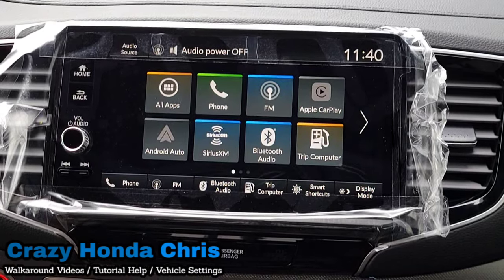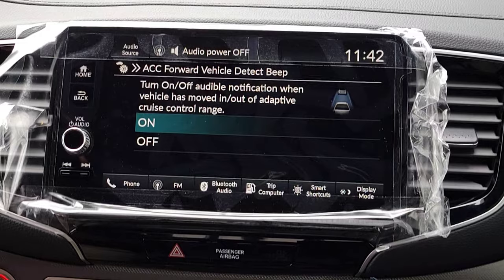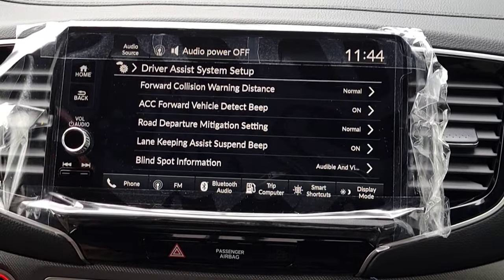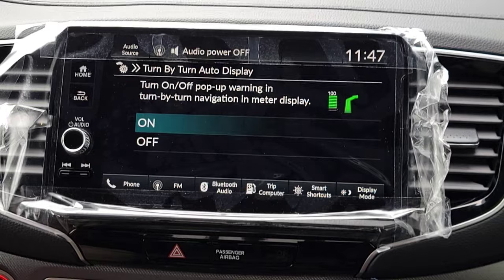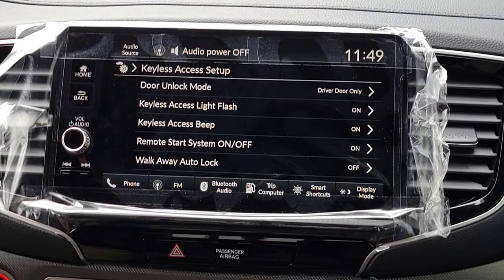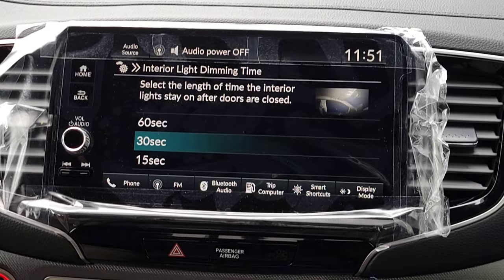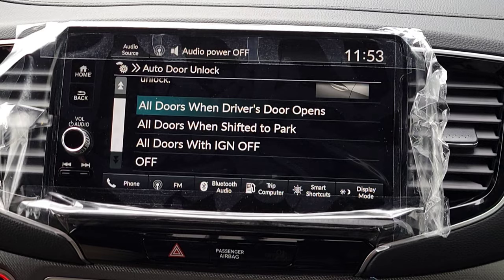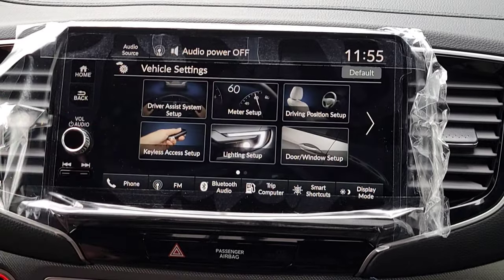2024 Honda Ridgeline RTL Vehicle Settings | How do I change a setting 🤔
*CONGRATULATIONS* on your new Honda!! Here's a video walking you through the vehicle settings menu to help you set up the vehicle the way you want it.

Timecodes:
0:00 *Congratulations on your new Honda Ridgeline RTL*
0:53 *Driver Assist System Setup*
   Forward Collision Warning Distance
   ACC Forward Vehicle Detect Beep
   Road Departure Mitigation Setting
   Lane Keeping Assist Suspend Beep
   Blind Spot Information
4:06 *Meter Setup*
   Adjust Outside Temp. Display
   "Trip A" Reset Timing
   "Trip B" Reset Timing
   Adjust Alarm Volume
   Reverse Alert Tone
   Fuel Efficiency Backlight
   Turn By Turn Auto Display
   Speed/Distance Units
   Tachometer
   Rear Seat Reminder
6:55 *Driving Position Setup*
   Memory Position Link
   Seat Position Movement At Entry/Exit
7:50 *Keyless Access Setup*
   Door Unlock Mode
   Keyless Access Light Flash
   Keyless Access Beep
   Remote Start System ON/OFF
9:40 *Lighting Setup*
   Interior Light Dimming Time
   Headlight Auto OFF Timer
   Auto Light Sensitivity
   Auto Headlight On with Wiper On
10:55 *Door/Window Setup*
   Auto Door Lock
   Auto Door Unlock
   Key And Remote Unlock Mode
   Keyless Lock Answer Back
   Security Relock Timer
   Tailgate Power Locking

*Crazy Auto Chris* (Formally known as Crazy Honda Chris)